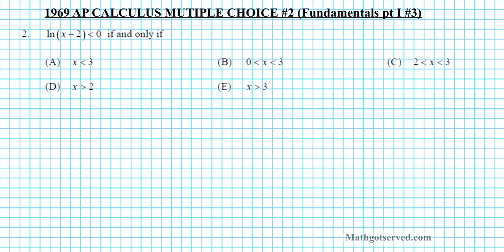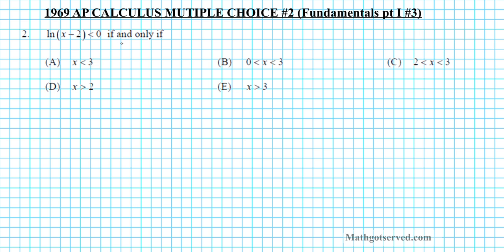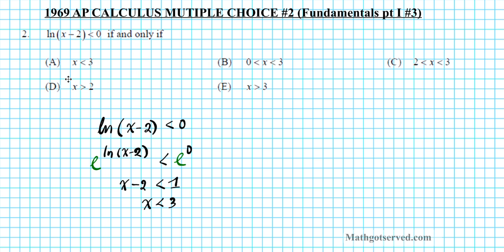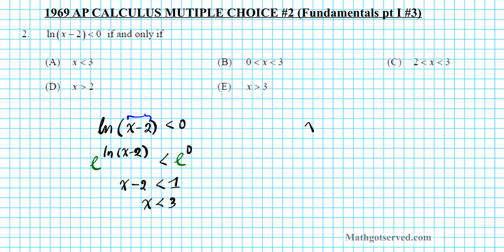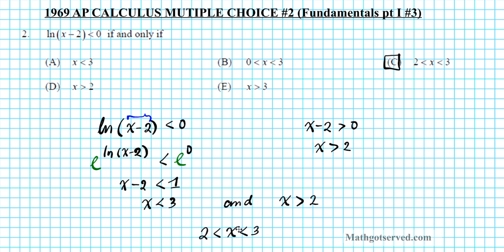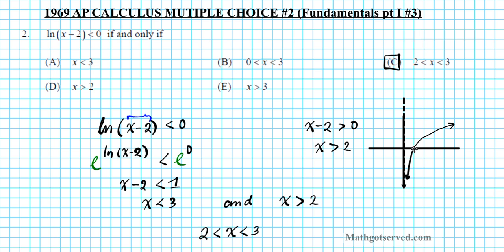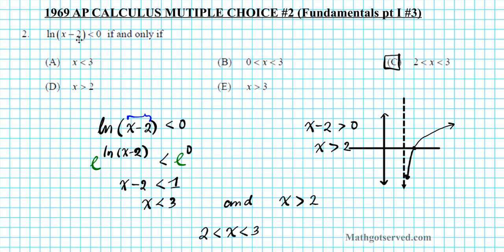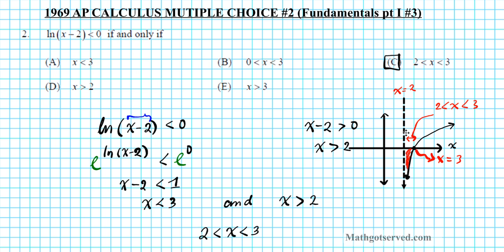AP Calculus Multiple Choice Fundamentals pt I #3 1969#2